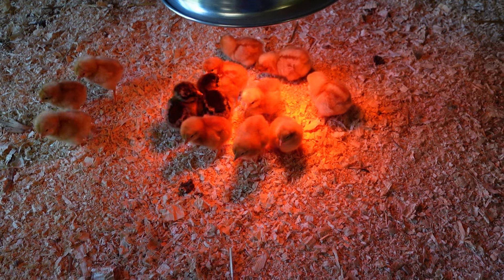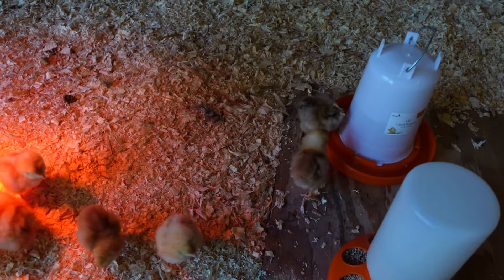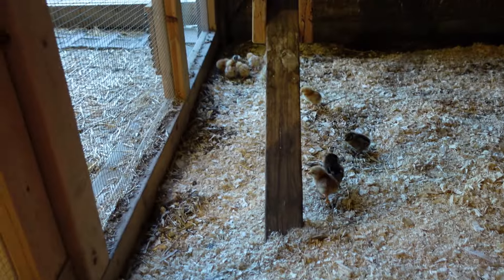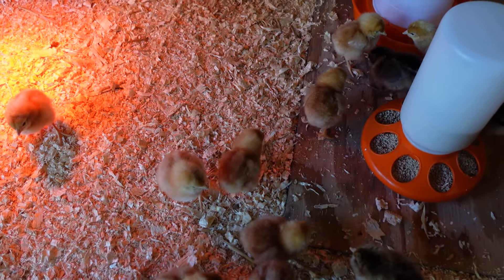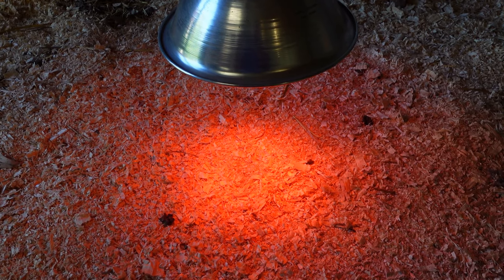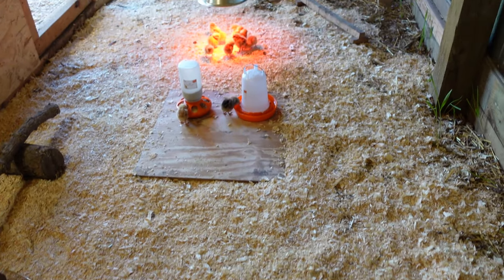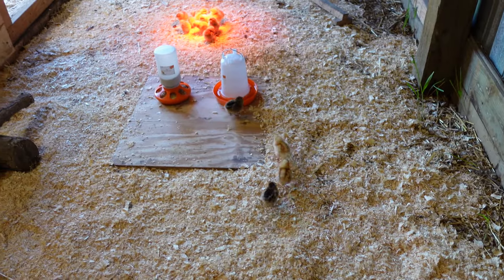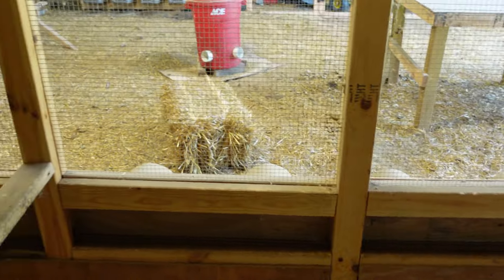Our New Chickens Have Arrived! | The New Chicks Meet The Older Hens!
Our new chickens have arrived!  We've had an eventful week.  New additions on the farm and the young chicks had a chance to meet the older hens!  Who scared who?!